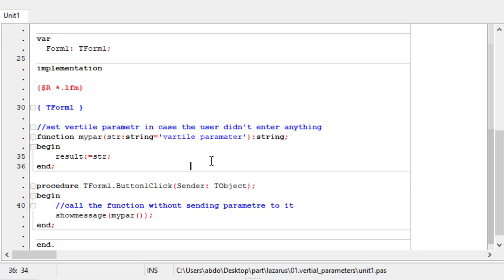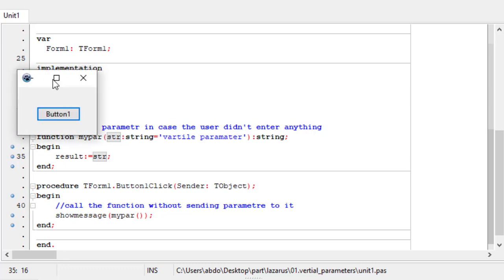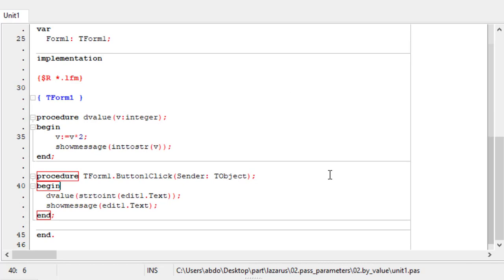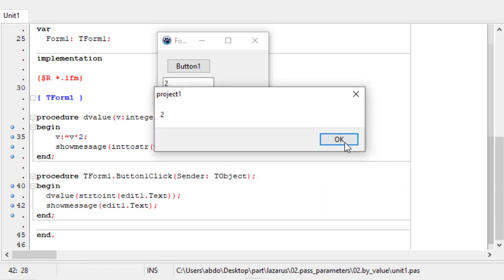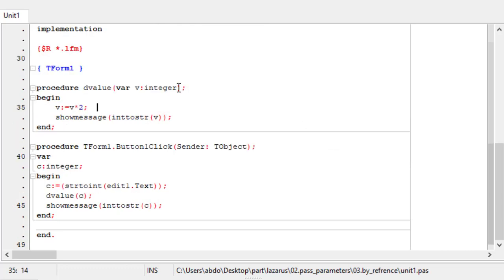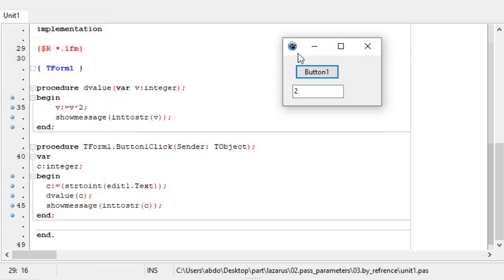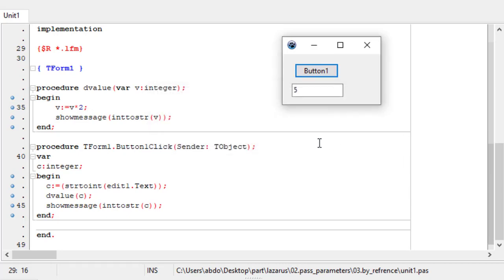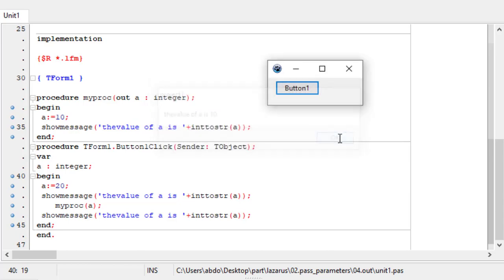function & procedure pt1